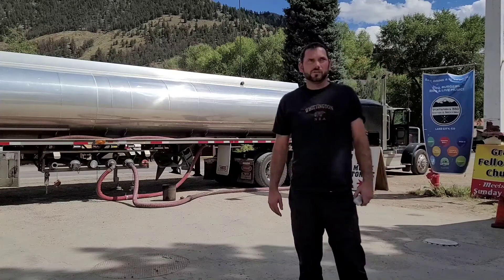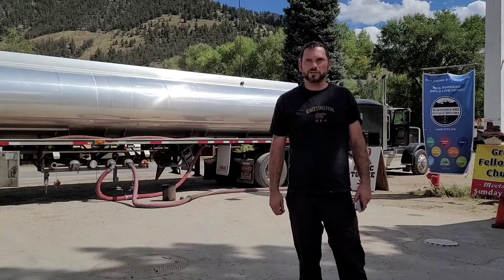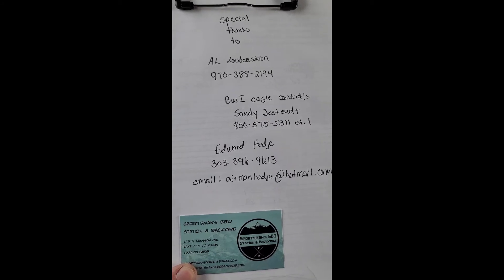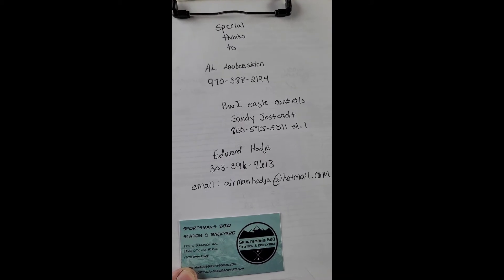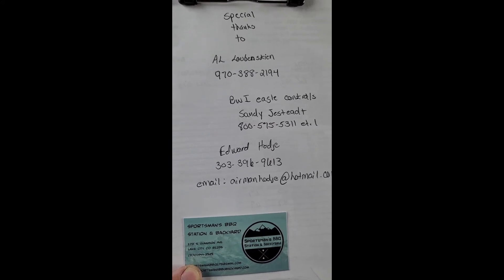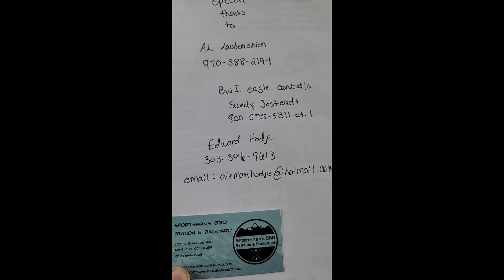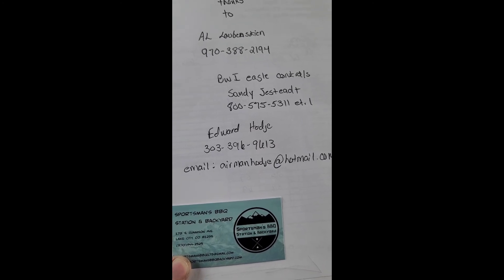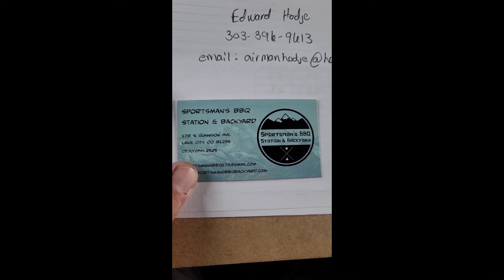fuel automation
automated pump system for fuel transport